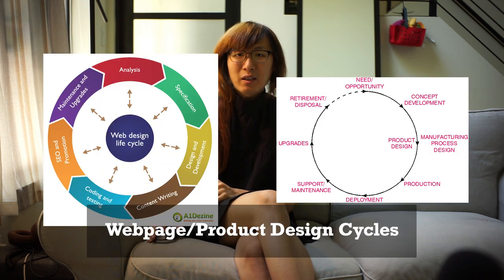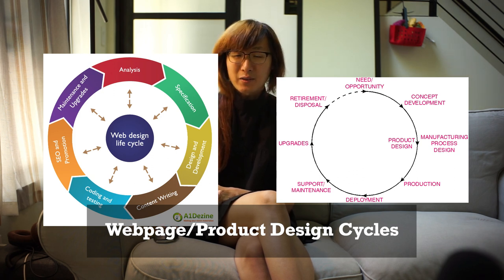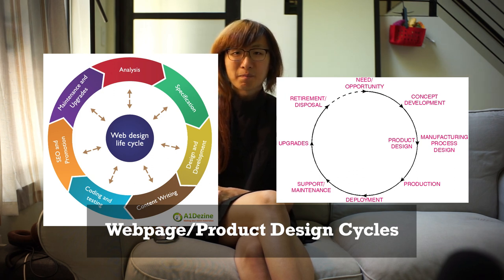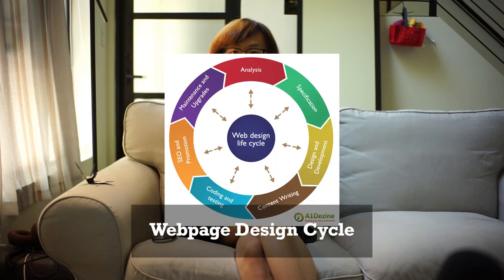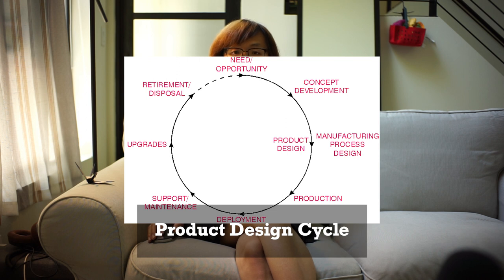Intro to LIS | #5 Reimagine Information